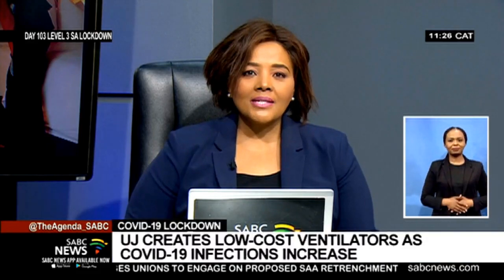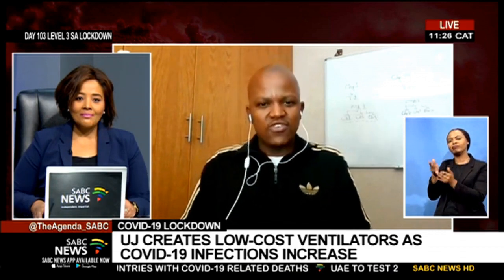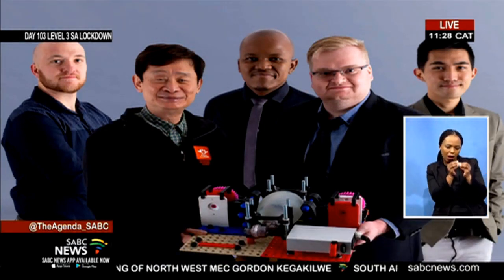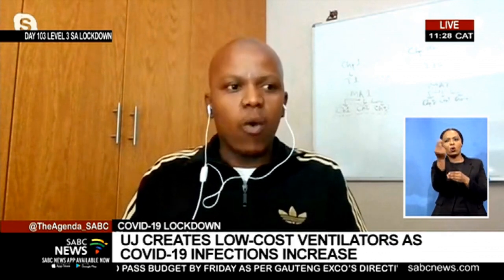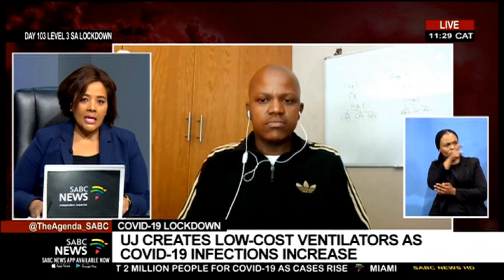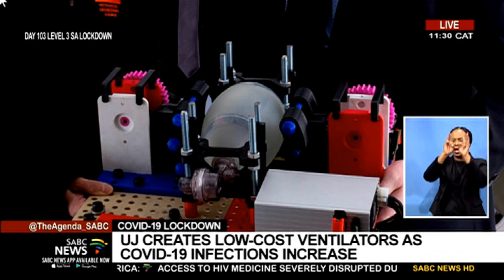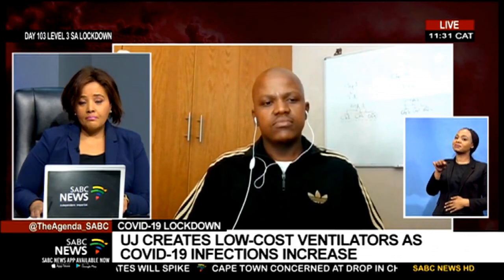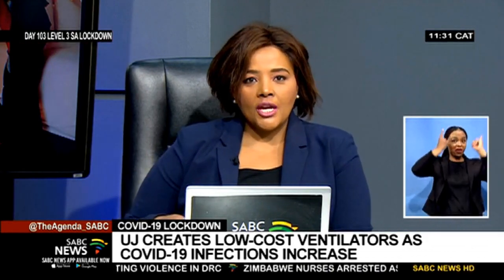COVID-19 Pandemic I University of Johannesburg develops portable 3D printed mechanical ventilators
In response to the shortage of ventilators in the health-care system as a result of the Covid-19 pandemic, the University of Johannesburg's engineering team has designed and developed portable 3D printed mechanical ventilators that have a customisable base plate to treat multiple patients. To tell us more we are via joined by Dr Nkosinathi Madushele, 3D Printing and Coordinator at UJ.

For more news, visit sabcnews.com and also SABCNews, Coronavirus, COVID19, COVID-19 News on Social Media.